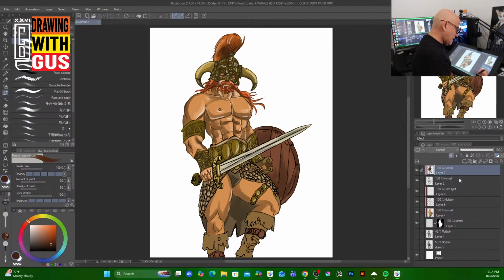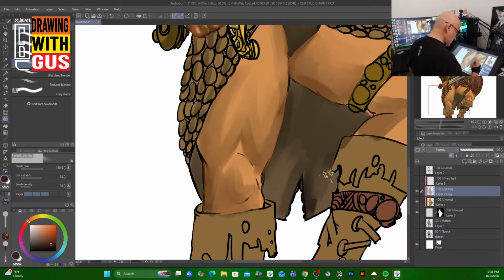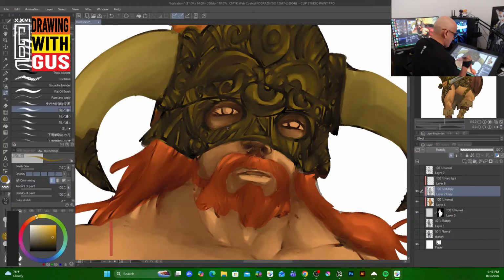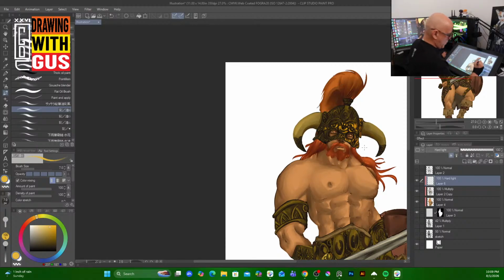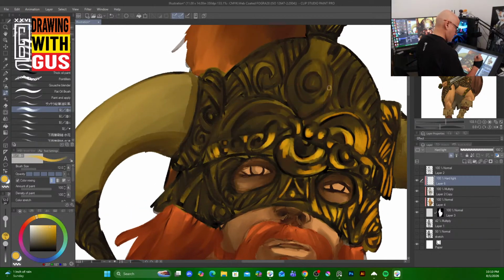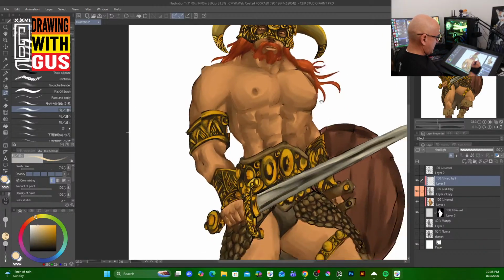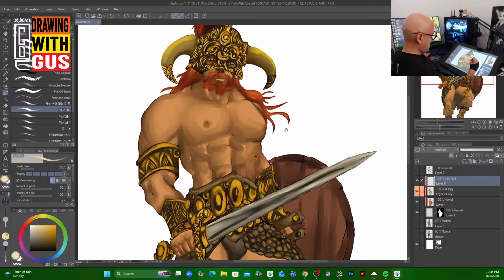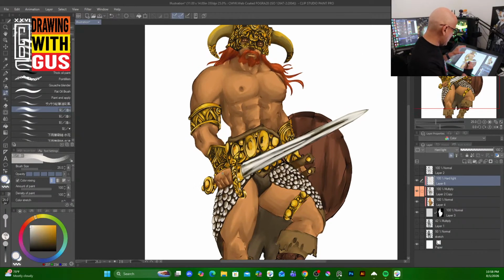Drawing Live: conceptart for fantasy characters pt3 full tutorial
Hi there, this is my fourth streaming/class for creating fantasy characters. Could be part of the pages or a character sheet. This time we will be exploring some styles of illustration and some painting techniques. this tutorial is good for beginner illustrators or artist aficionados that look for:

Character art and creation for Fantasy books

Digital painting & concept art fundamentals

Character design for games, film, and comics

Improving speed and workflow in live drawing sessions

Step-by-step creature design process

How to develop strong silhouettes and anatomy

Digital painting techniques in Clip Studio Paint

Real-time problem solving during a 1-hour art challenge

Tips for building a portfolio in commercial art & illustration

🖌️ Tools Used

Wacom Cintiq Tablet

(Optional) Photoshop / Krita workflow compatibility

I’m Gus Duenas, a professional illustrator sharing real-world concept art workflows, tutorials, and live drawing sessions to help you build skills for a career in digital illustration and entertainment design.

New videos focus on:

Concept art tutorials

Creature & character design

Digital painting techniques

Live drawing challenges